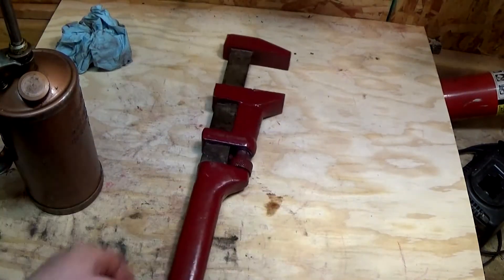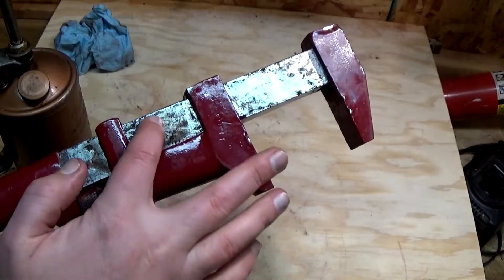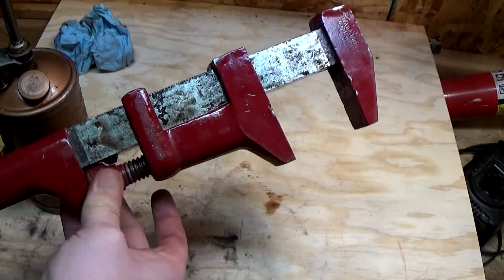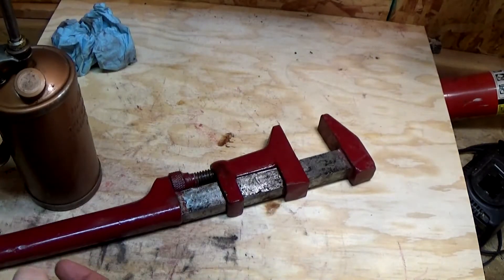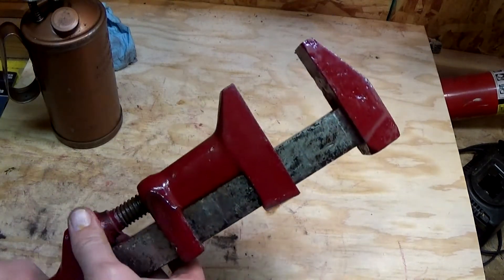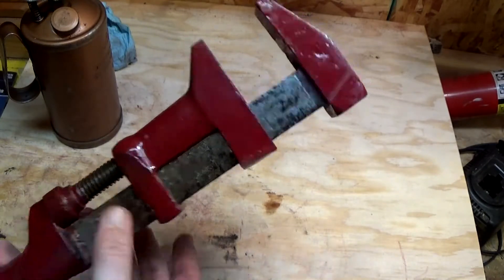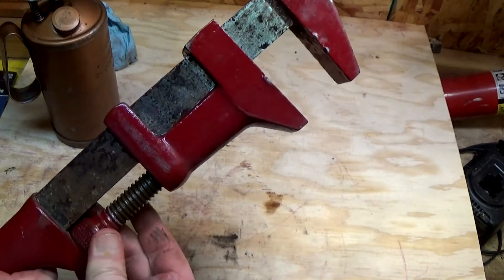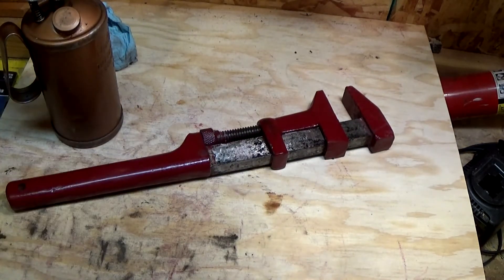Pipe Wrench Update